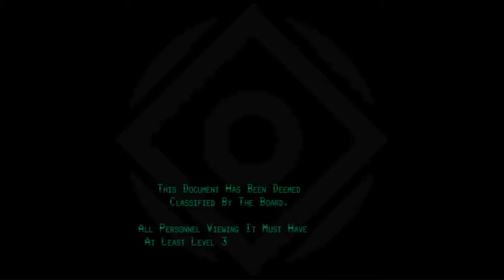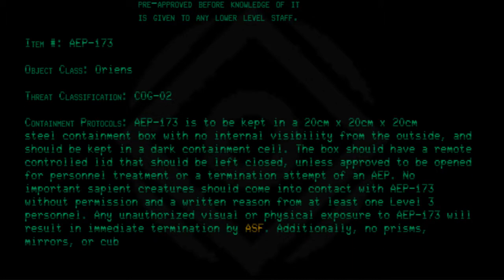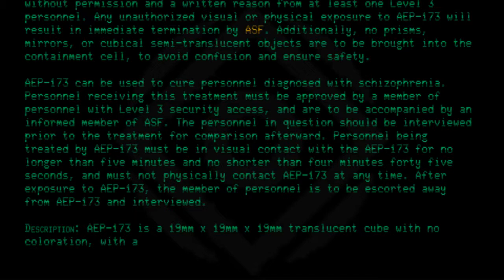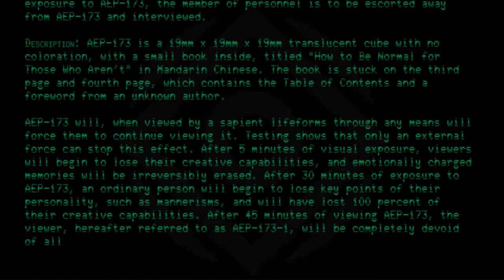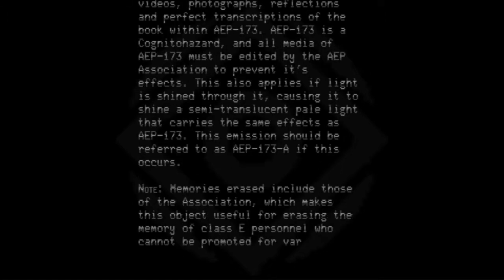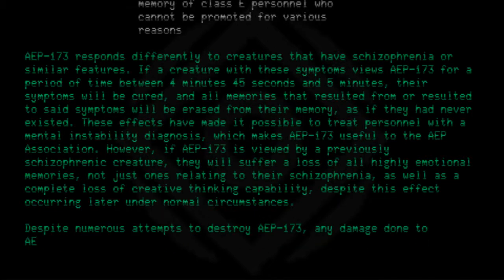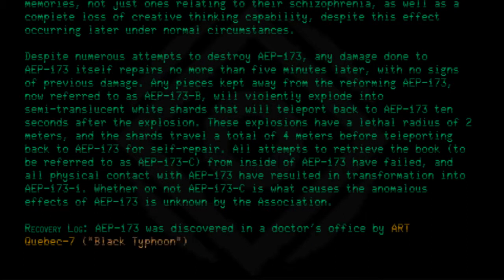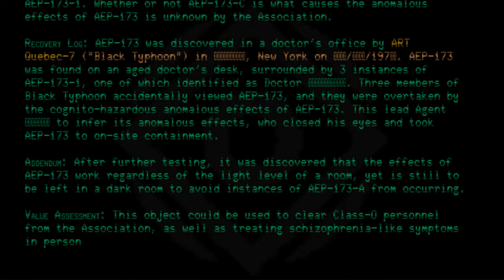AEP-173 - Writer's Block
Code: AEP-173
Title: Writer's Block
Rating: +3
Approximate Wordcount: 2608